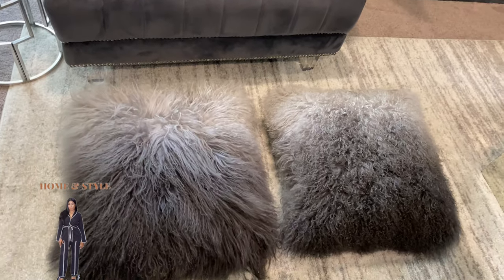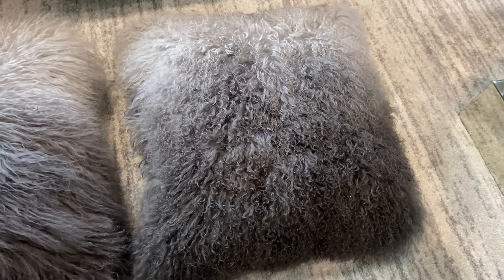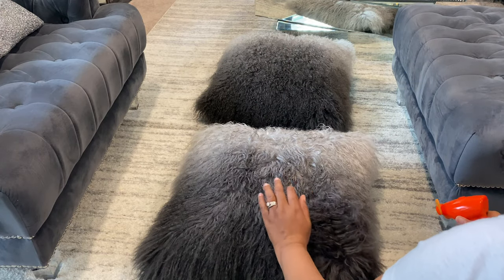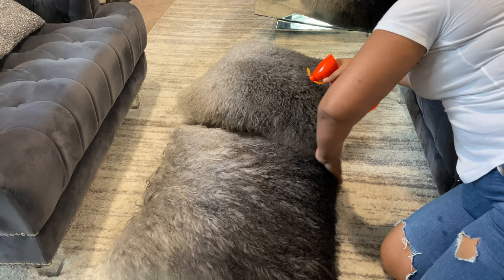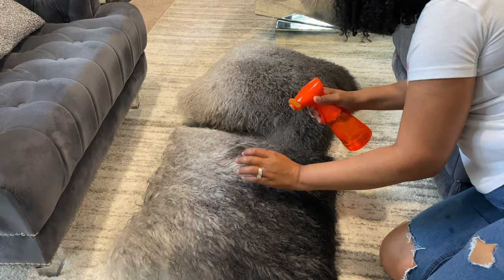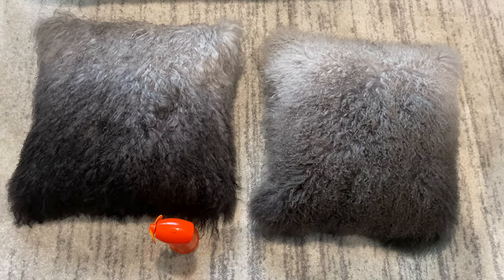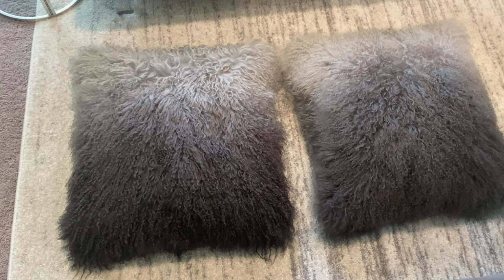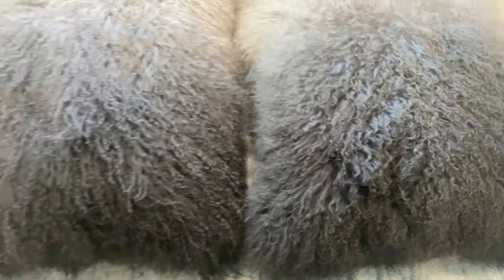REVIVE YOUR MONGOLIAN PILLOWS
Hello Everyone here's a quick tip on how to refresh those Mongolian throw pillows. This is only recommended for 100% real fur. It's just like reviving curly hair, add moisture!